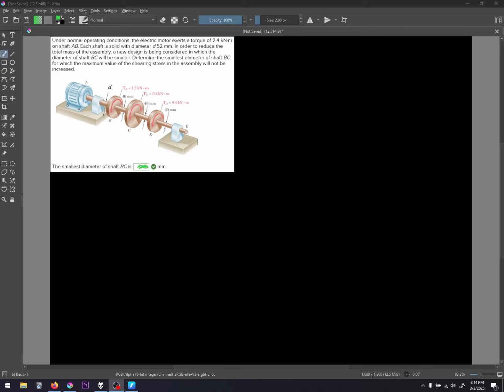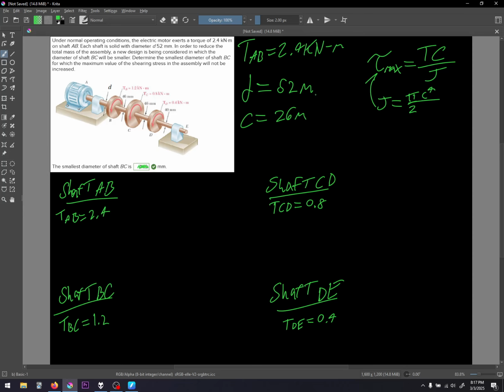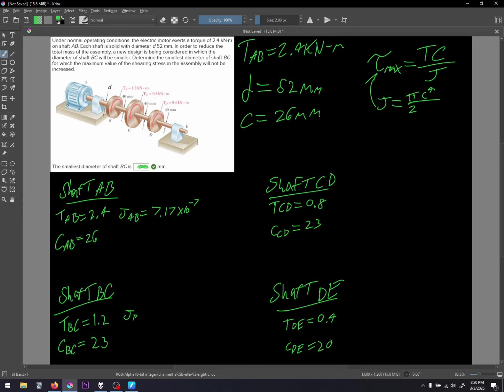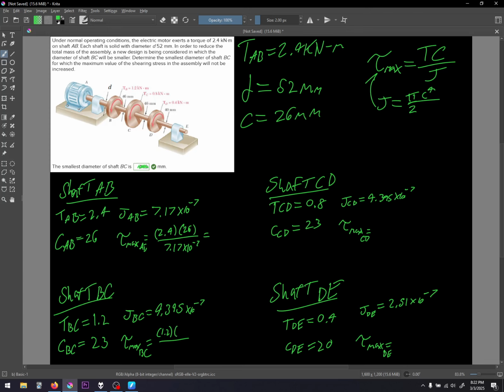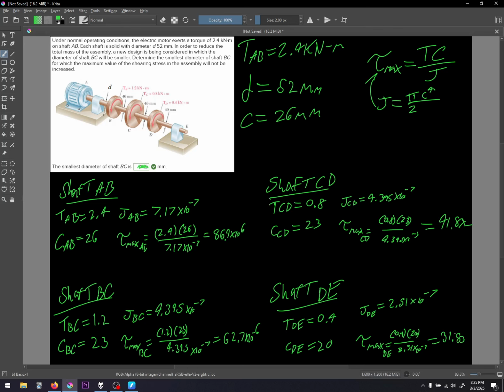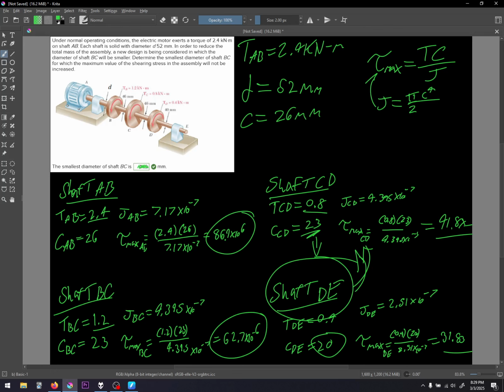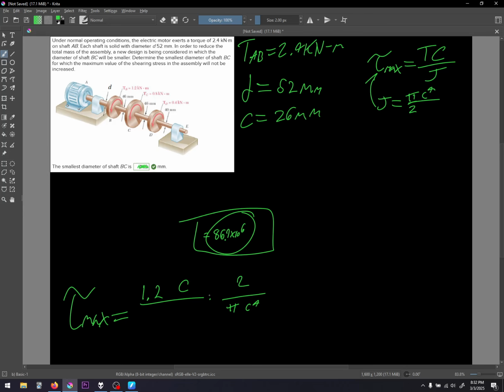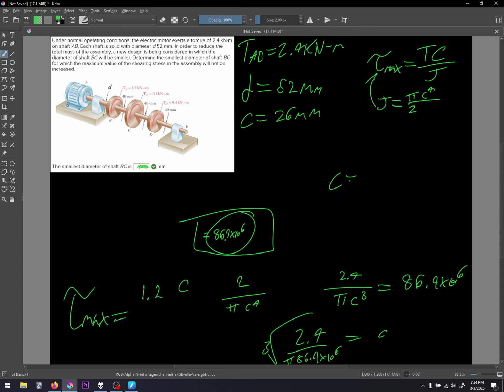Mechanics of materials Chapter 3 Problem #3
Under normal operating conditions, the electric motor exerts a torque of 2.4 kN·m on shaft AB. Each shaft is solid with diameter d 52 mm. In order to reduce the total mass of the assembly, a new design is being considered in which the diameter of shaft BC will be smaller. Determine the smallest diameter of shaft BC for which the maximum value of the shearing stress in the assembly will not be increased.